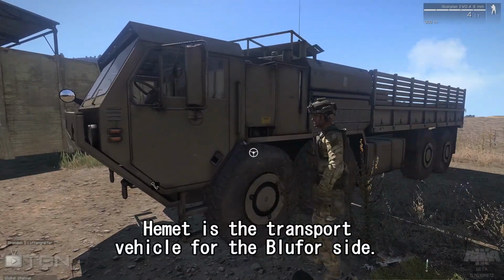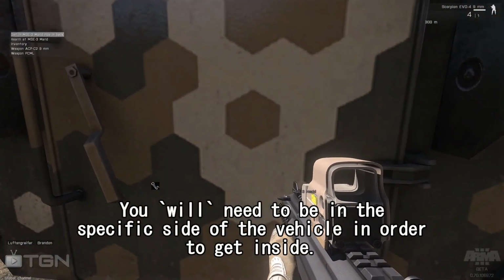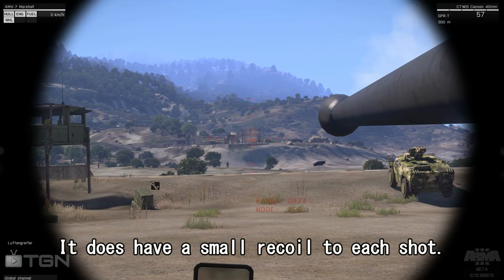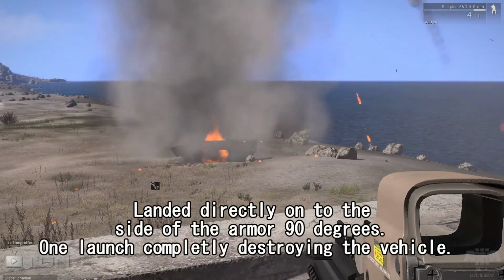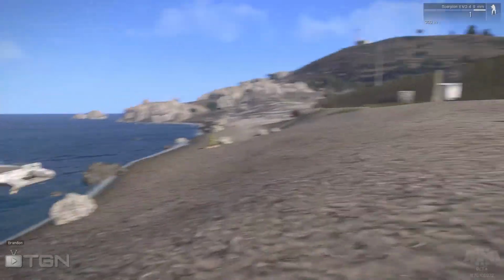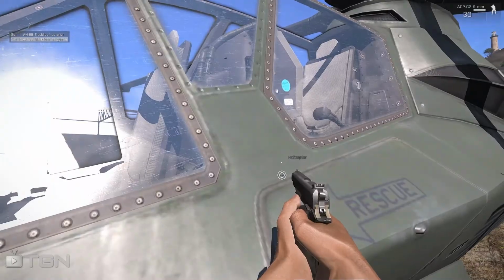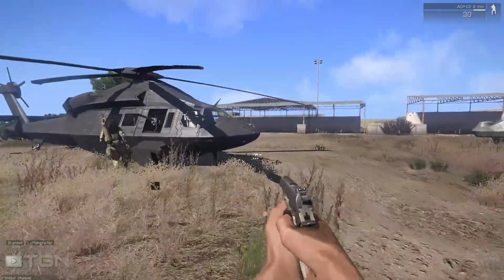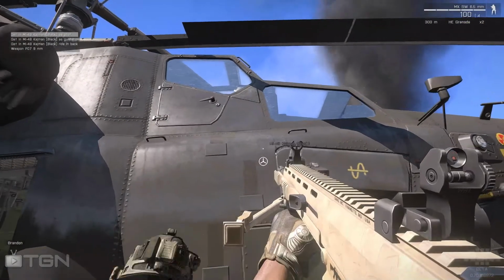ARMA 3 BETA : Vehicles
Big thanks to Brandon for helping me out.
Part 1 will feature the infantry based weapons